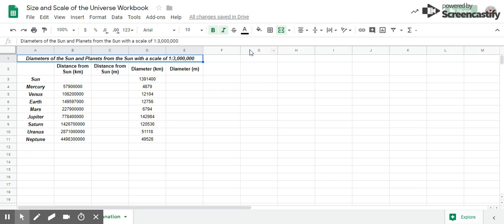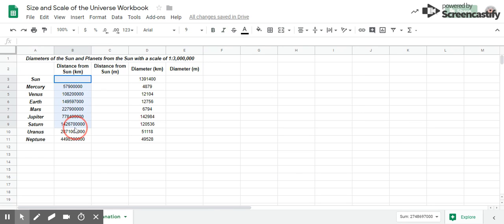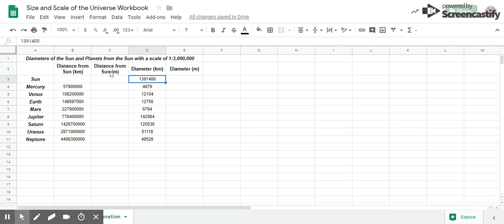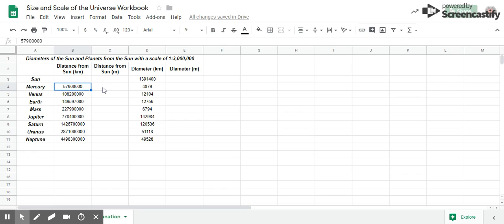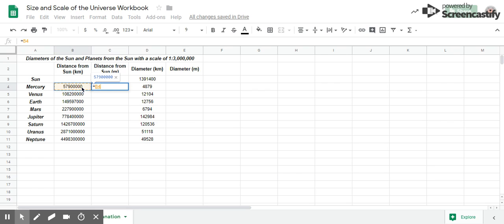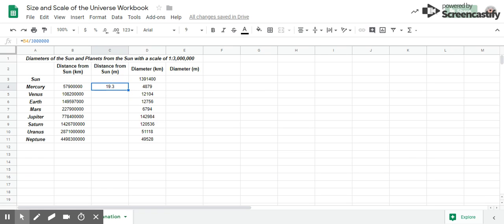Size and Scale of the Universe Workbook - Google Sheets